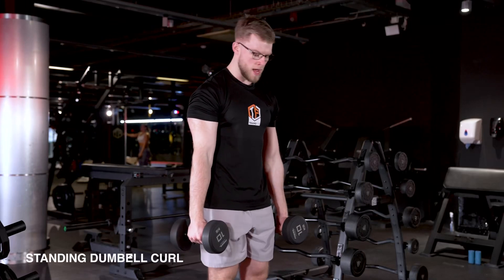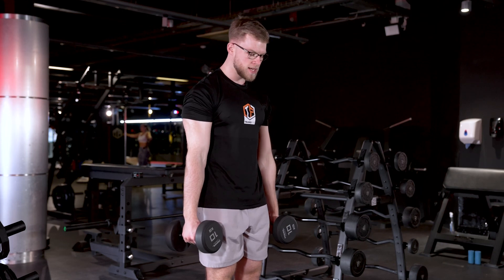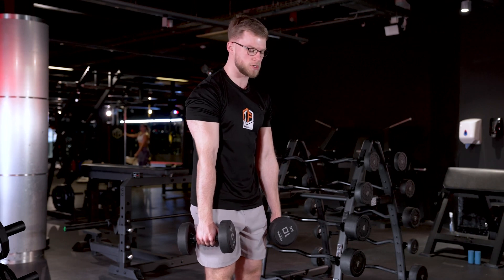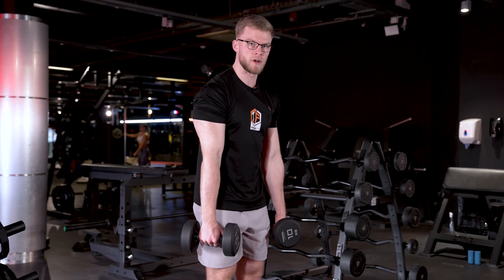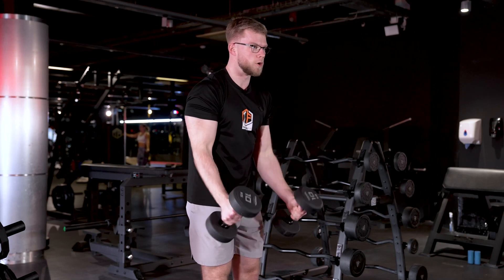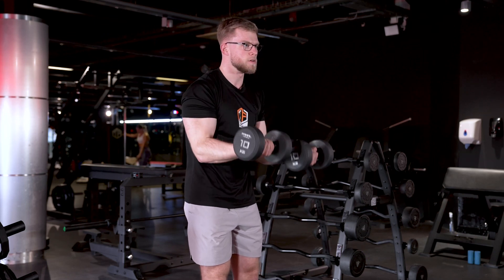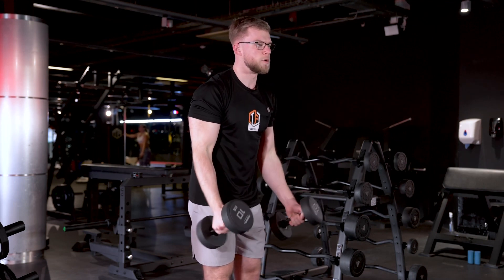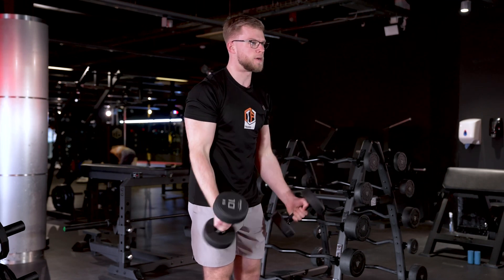Standing DB Curls